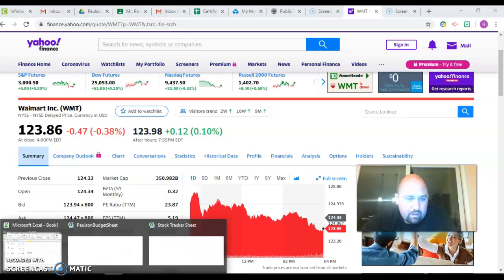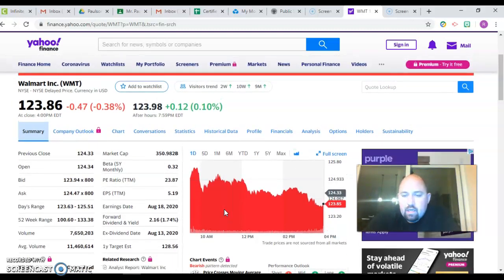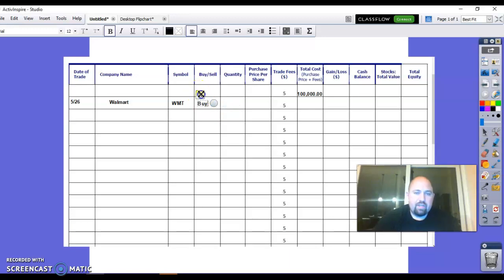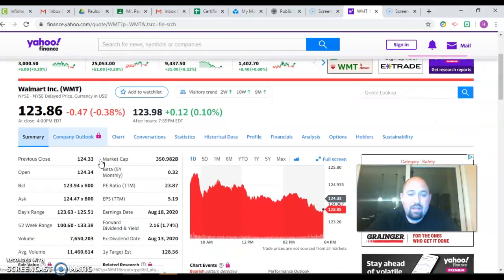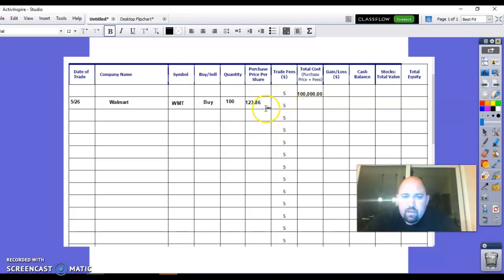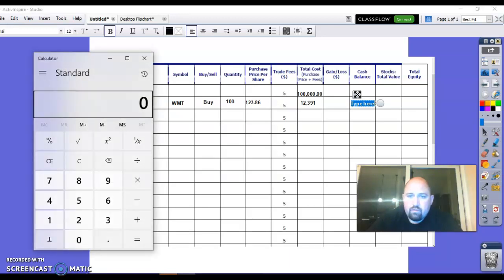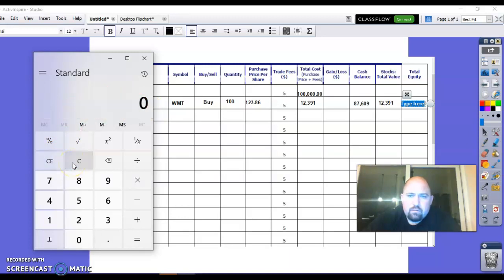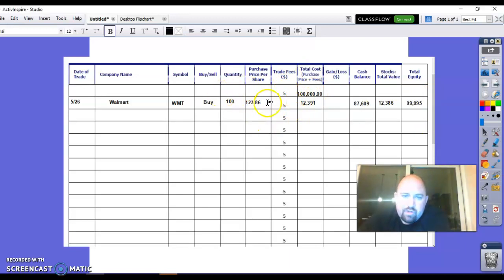Economics Final Direct Instruction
Economics, Stock Market